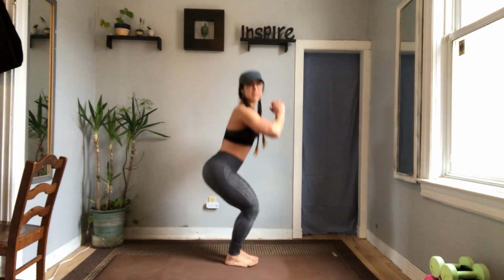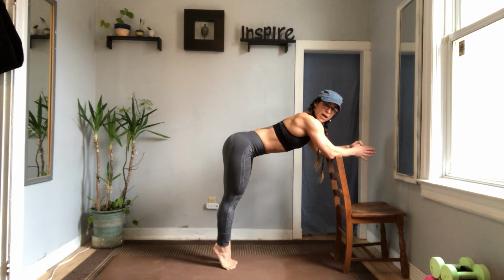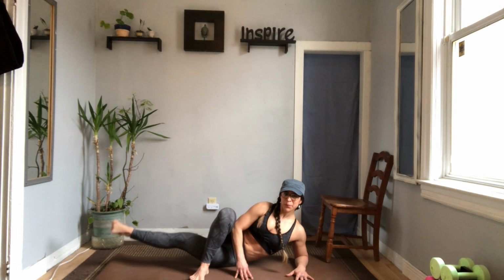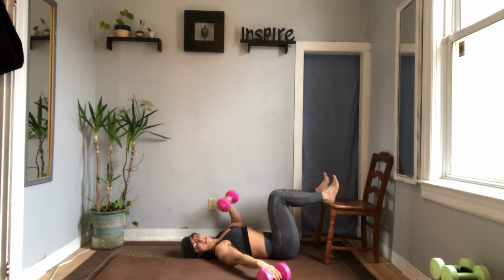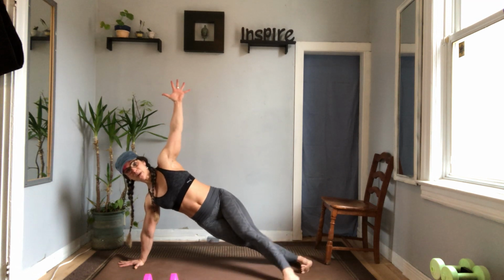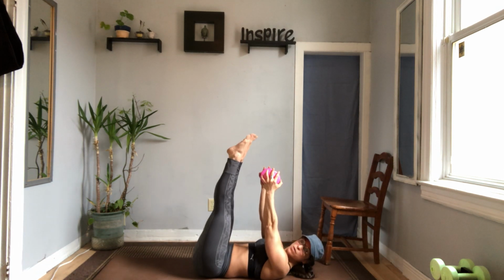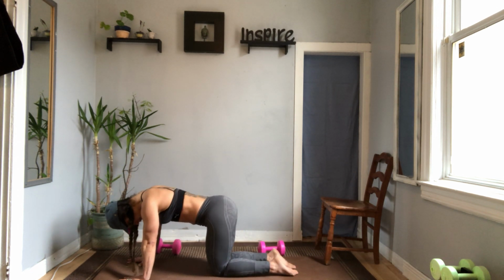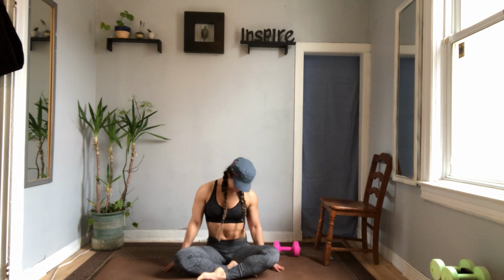BFF home workout Hamstrings and Inner thighs 😍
Fast paced but easy to follow. Work dat booty 🍑💝